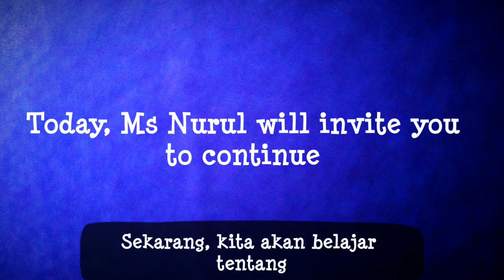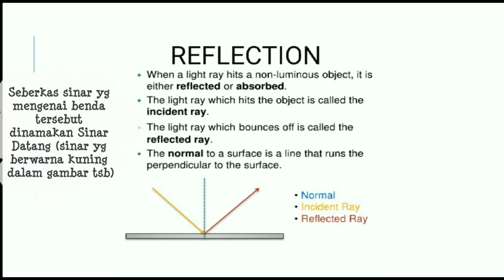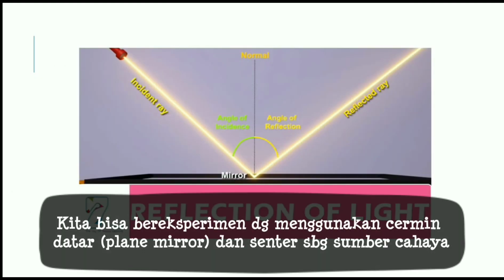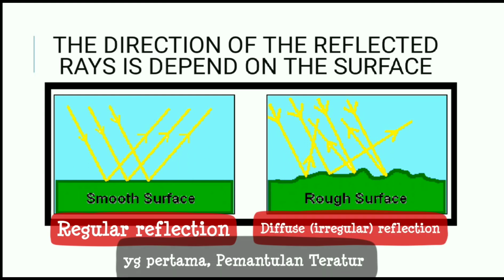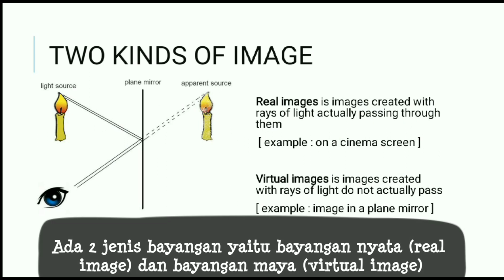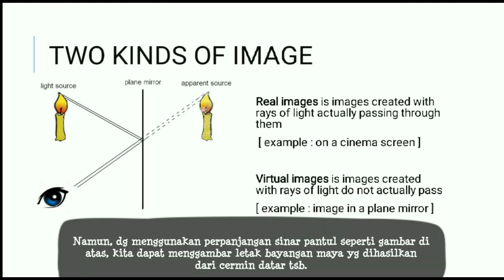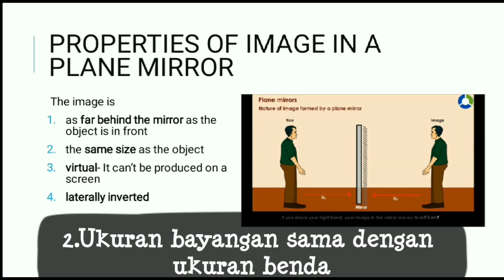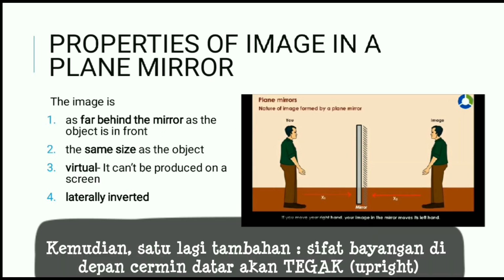REFLECTION OF LIGHT - PHYSICS | PEMANTULAN CAHAYA - FISIKA